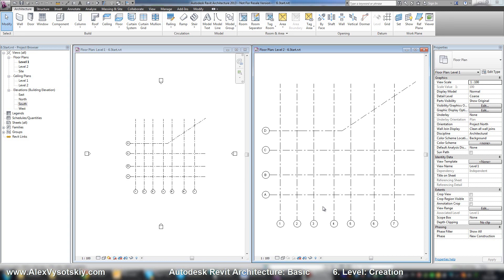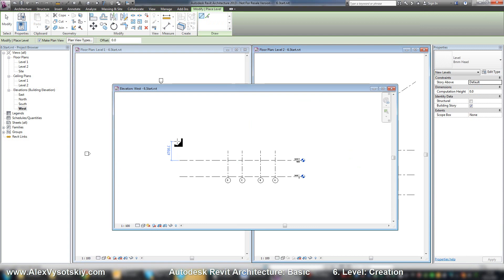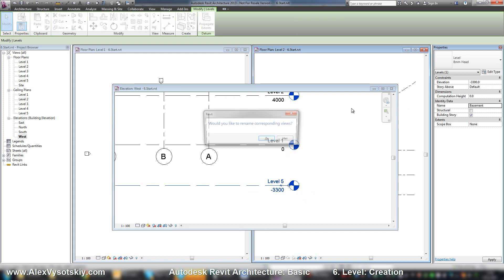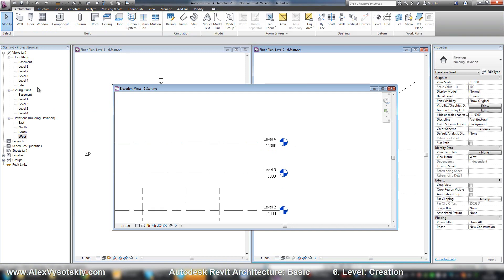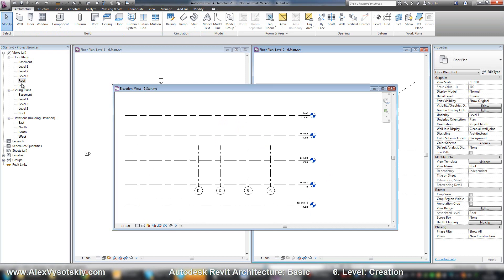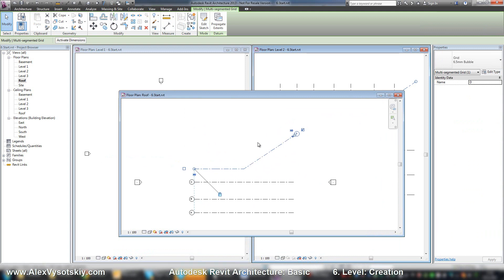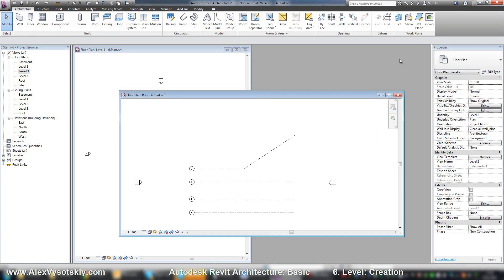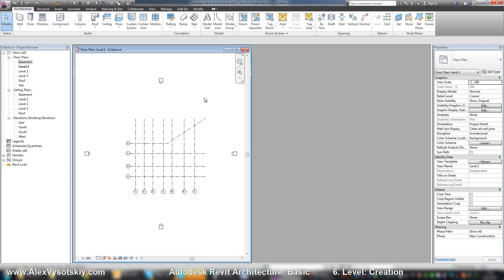06 Level Creation